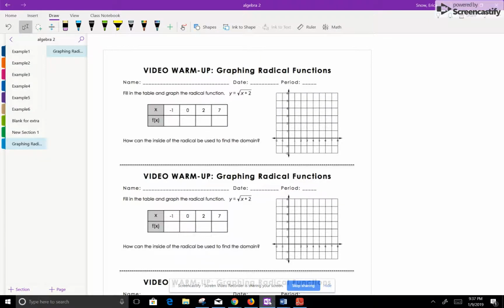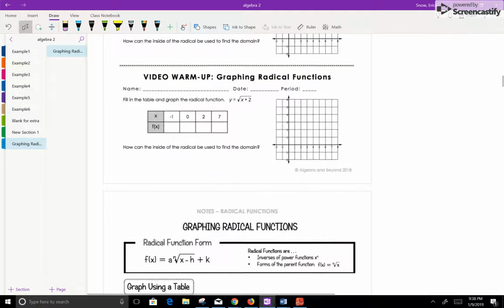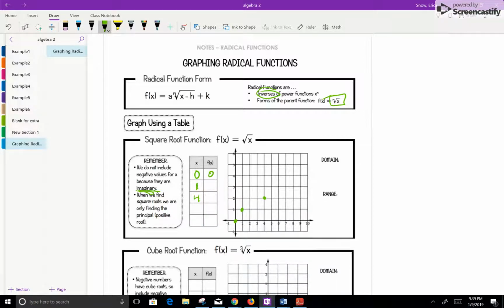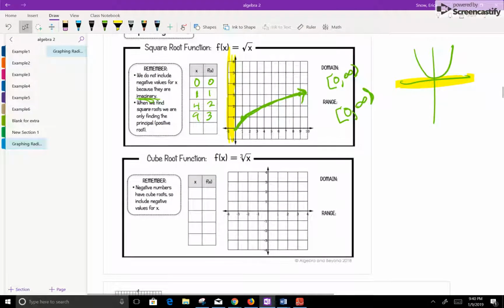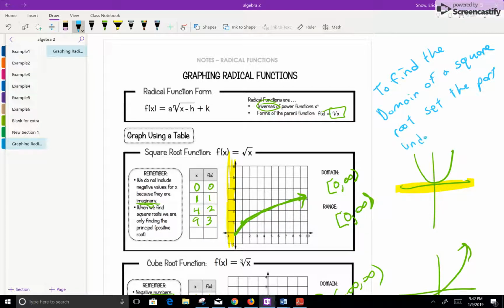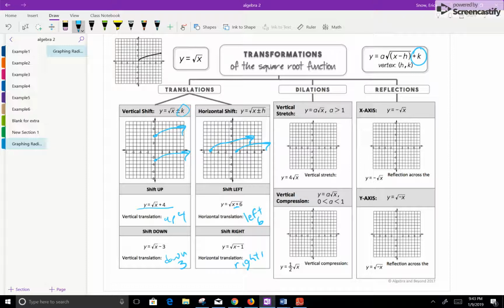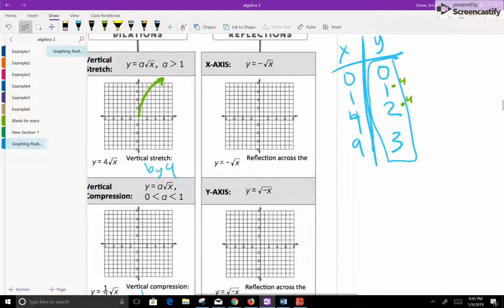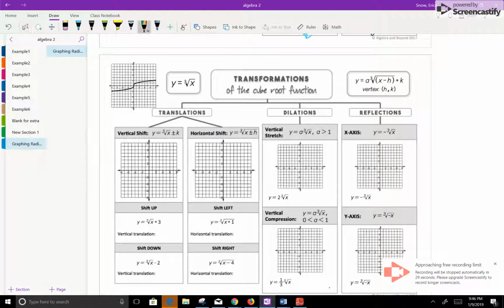Graphing Radical Functions Video 1